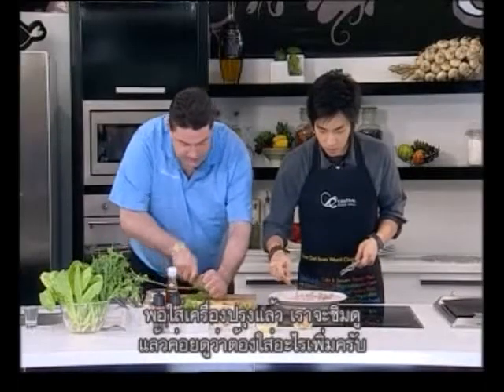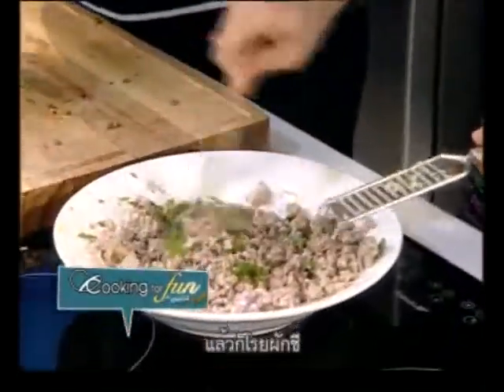Cooking for Fun Starring Nick Reitmeier, guest star Nat Sakdatorn part 3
This is a great cooking show, Cooking For Fun, starring Nick Reitmeier in Bangkok, Thailand. Great Food and a lot of fun. This episode features guest star Nat Sakdatorn.